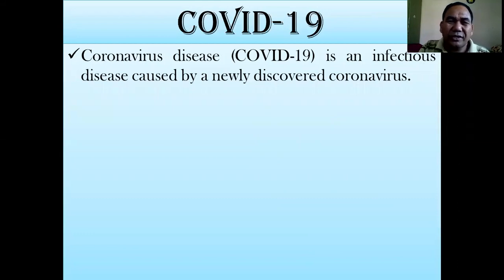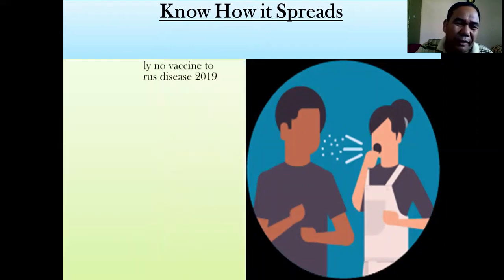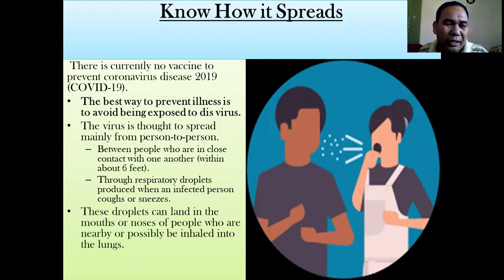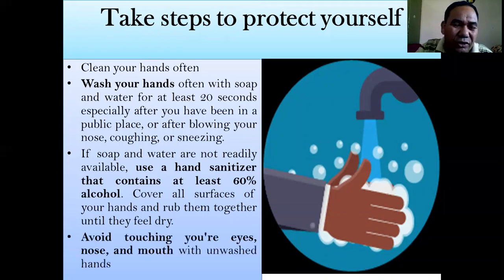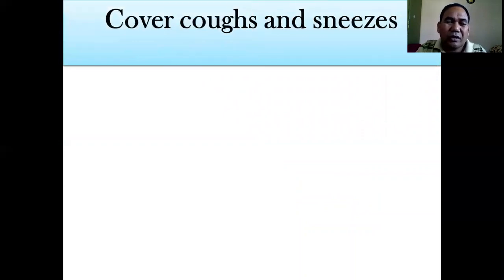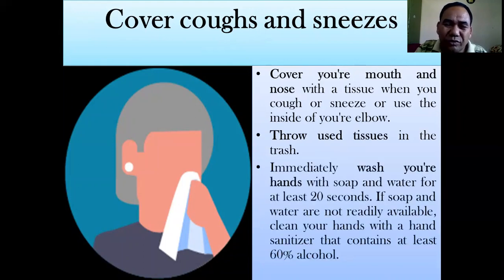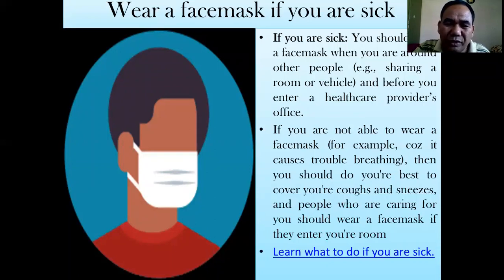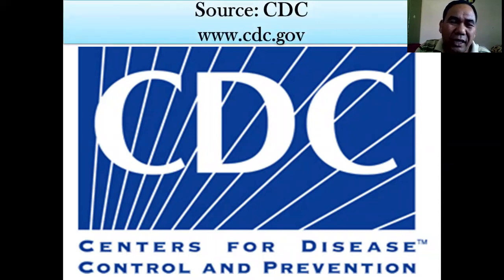COVID 19 Presentation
The presentation is focused on sharing information regarding COVID-19, spreading around the world. As far as possible, this presentation is attempting to deliver information for public awareness intending people keep safe and safe.